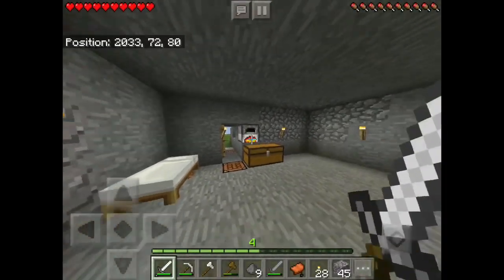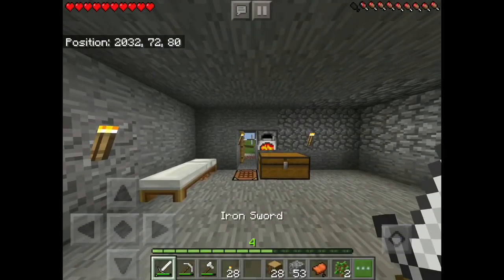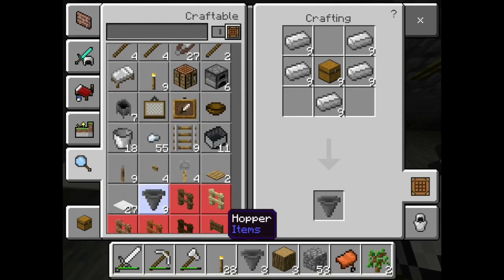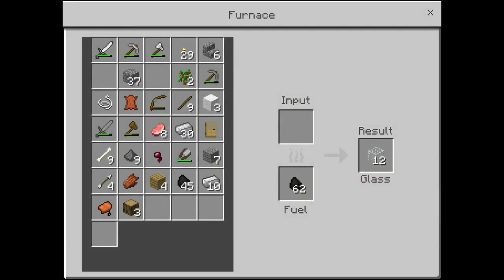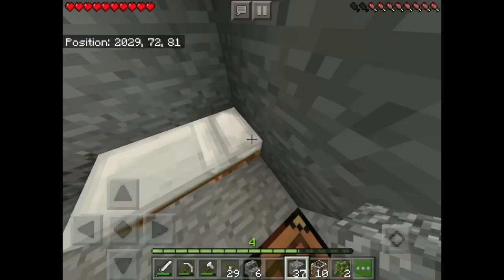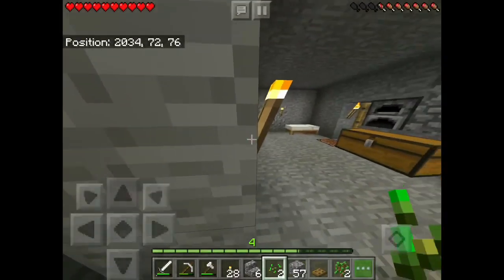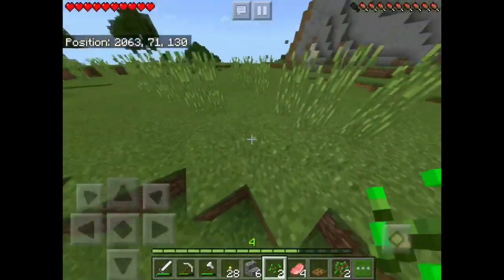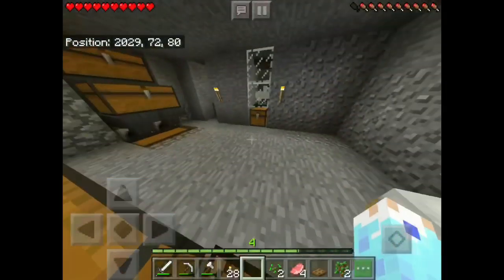Minecraft letsplay S2 :ep 2 | CHICKENS!!!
Hi everyone, I’ve been a bit more active on the channel and I’ve really enjoyed it there are so many people who are saying they enjoy my videos and that I will become big one day, so thank you for the support and anyone who is running a channel now I’d say that if you really enjoy making content you will become big.
Also if you’re reading this have a good week or day!

-Panda